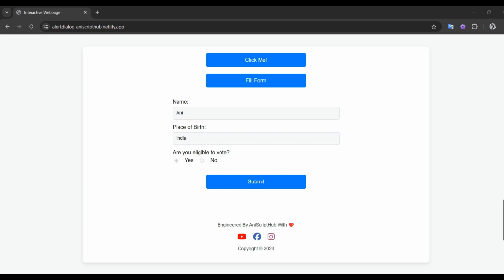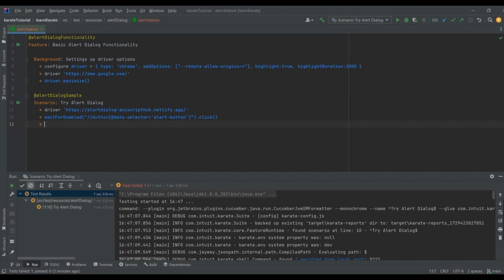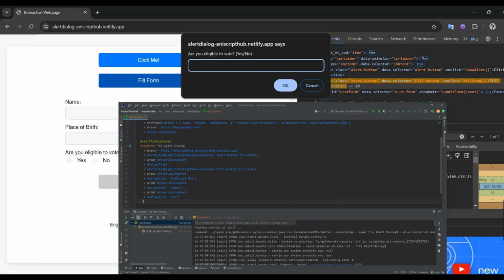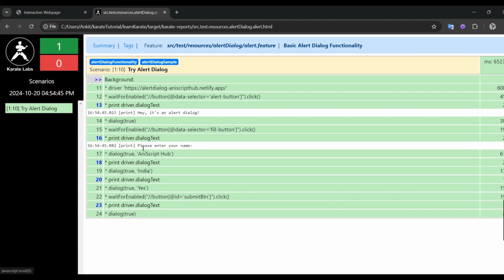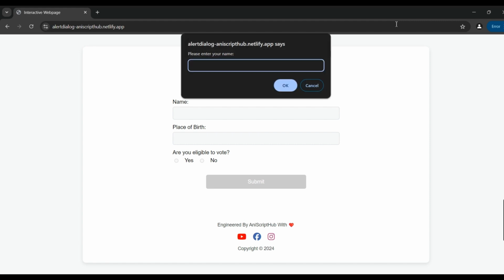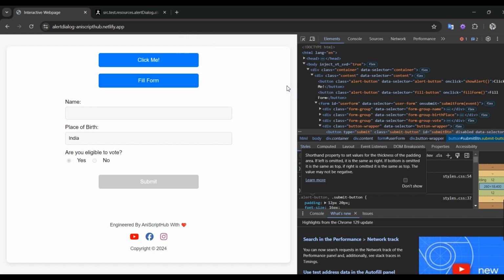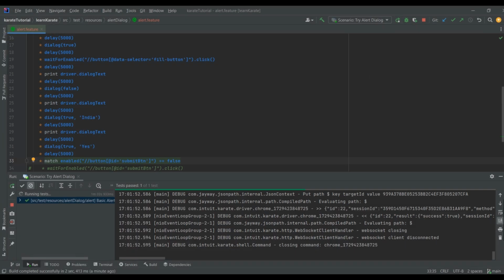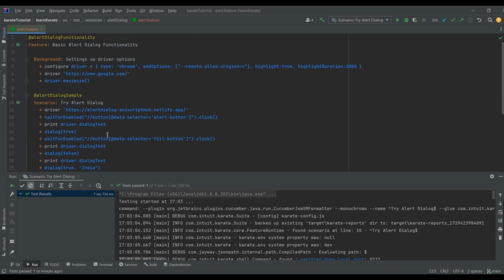Karate UI Automation: Handling Alert Dialogs Effectively | AniScript Hub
🚨 In this tutorial, we’ll dive into automating alert dialogs using the Karate UI automation framework. Learn how to handle pop-ups and alerts in your test cases effectively, enhancing your automation skills. This step-by-step guide is ideal for both beginners and experienced testers eager to expand their automation expertise!

What you’ll learn in this video:

Writing tests that automate alert dialog interactions
Best practices for managing alerts in Karate tests